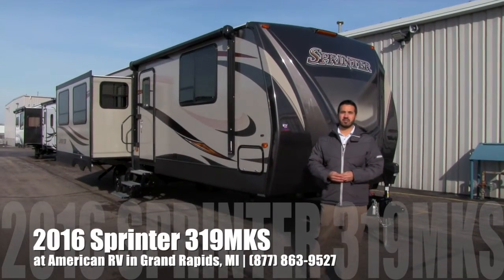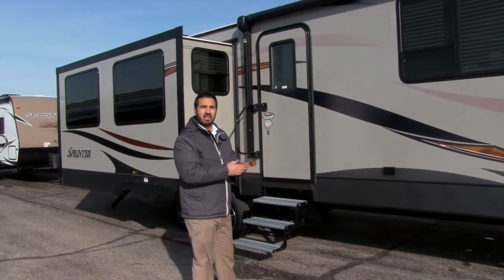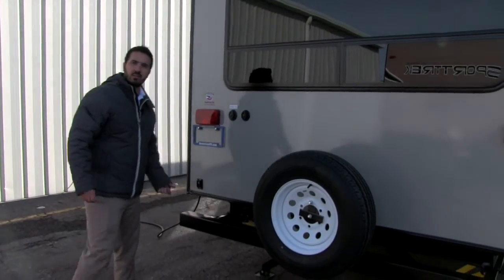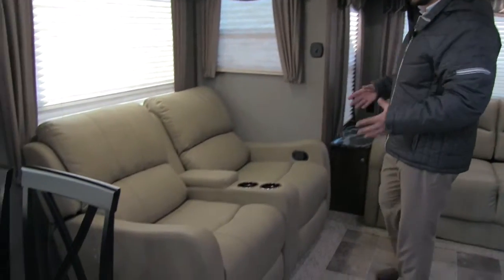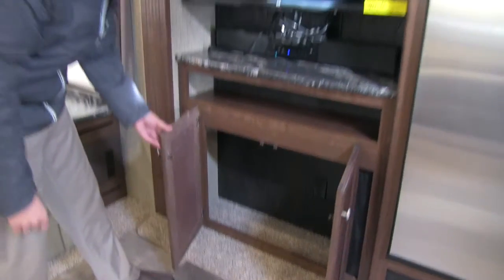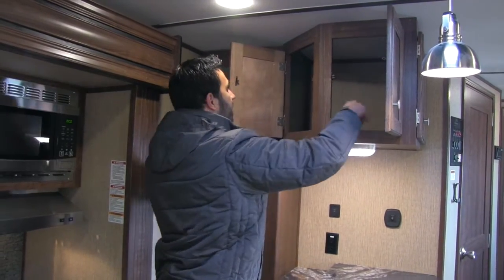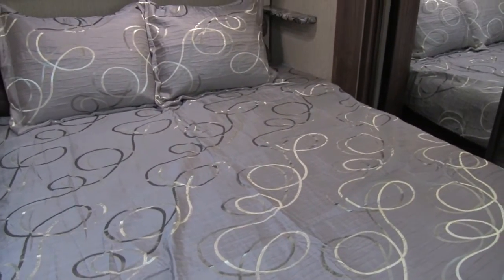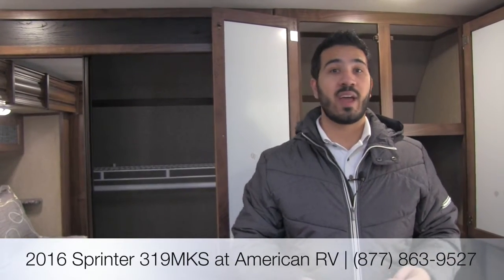2016 Sprinter 319MKS | Travel Trailer - RV Review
Have you ever wanted the popular rear living fifth wheel layout in a travel trailer? Then you've just stumbled upon your next RV! This beautiful model has everything you want from four season capability to dual theater seating directly across from the big screen. Join Ian Baker the Product Specialist at Camping World and see all the amenities this unit has to offer. Please comment on the video with any questions or feedback you may have. today for a great deal and see why more people choose Camping World!